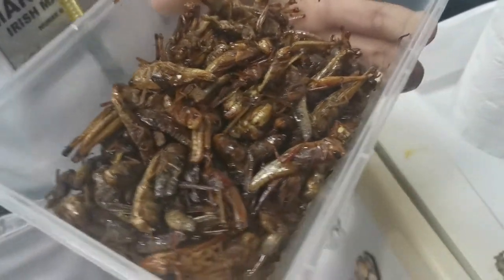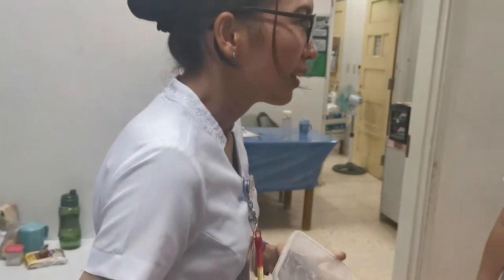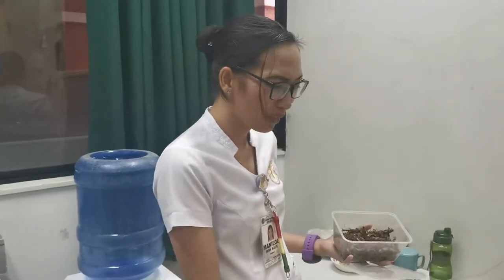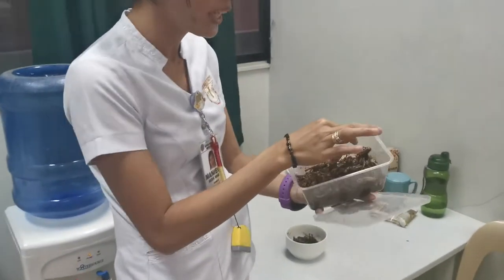Work, Party, Eat Grasshopper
Pictures Credits: Ms. Carla